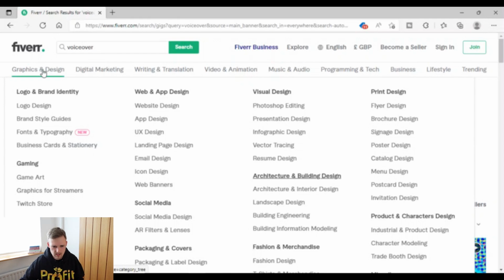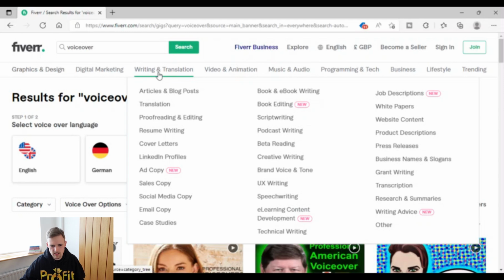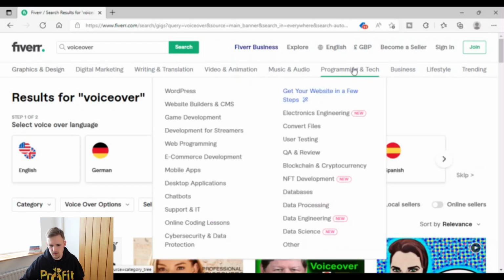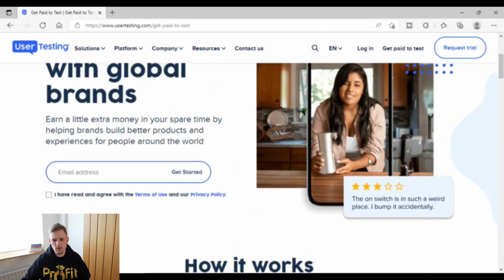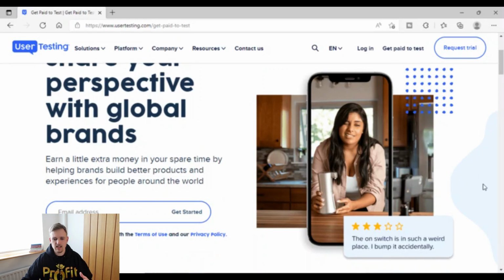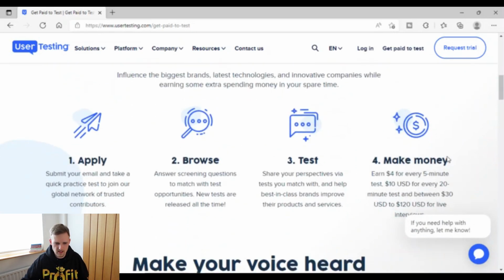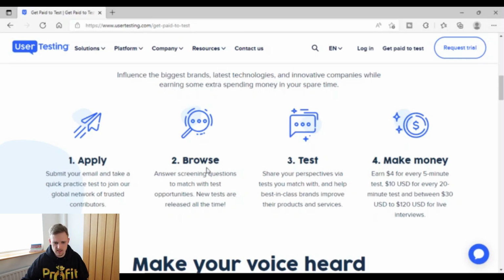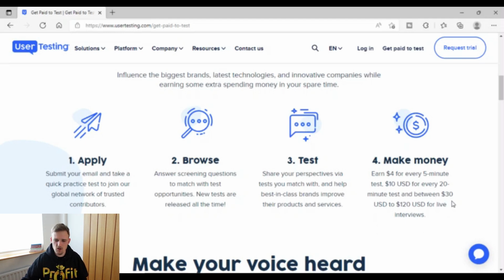£200 a Month in Your Spare Time!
How to make money online is a popular search here on YouTube so in this video I wanted to share 4 great websites you can use to make money online in the UK with.